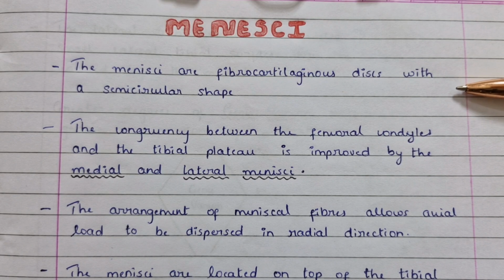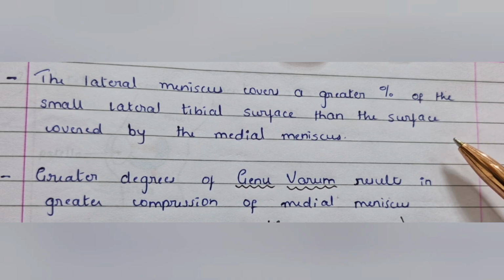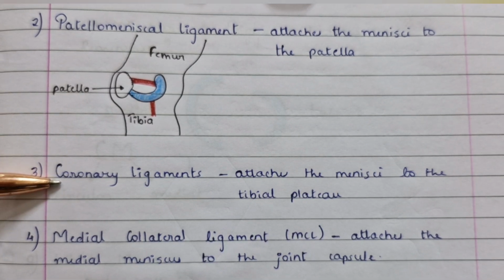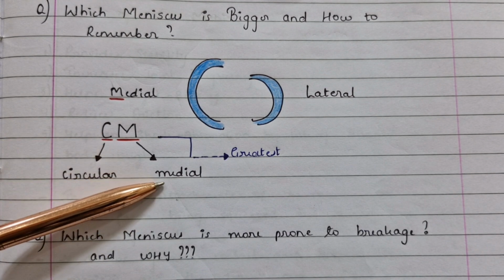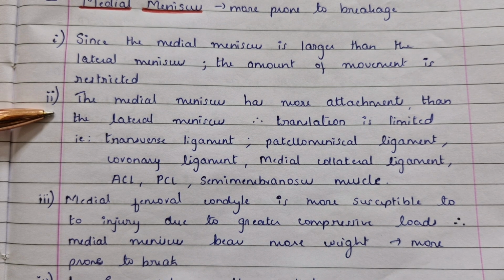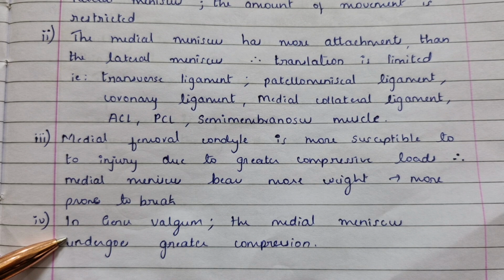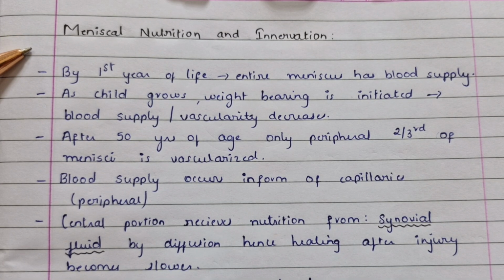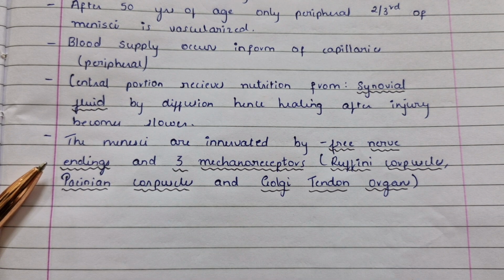Menisci Anatomy & Attachment | Which Meniscus Is Larger | Which Is Prone To Breakage ?Biomechanics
Menisci Anatomy & Attachments | Which Meniscus Is Larger | Which Is More Prone To Breakage ?